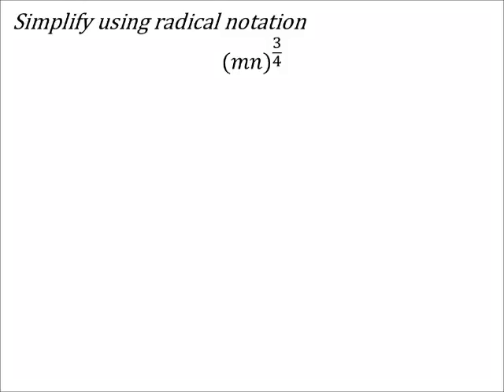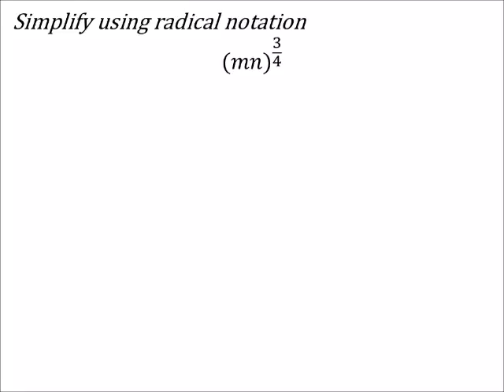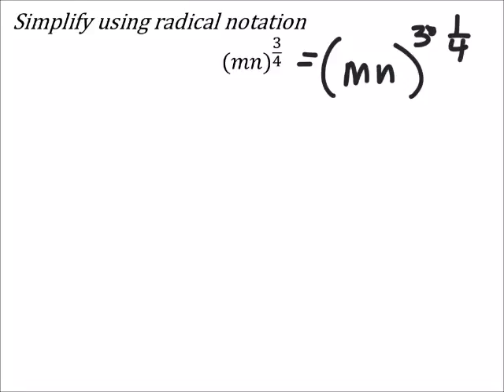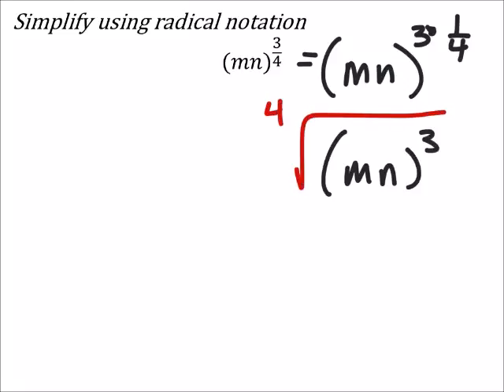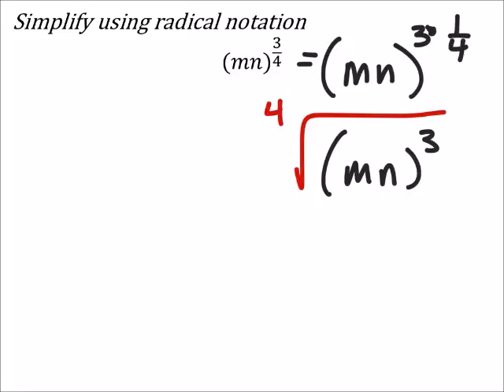How to Use Radical Notation to Simplify an Expression (a MATH 1010 Problem)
The problem:
Simplify using radical notation
〖(𝑚𝑛)〗^(3/4)

The solution:
∜((𝑚𝑛)^3 )